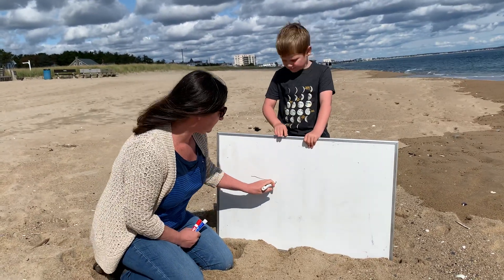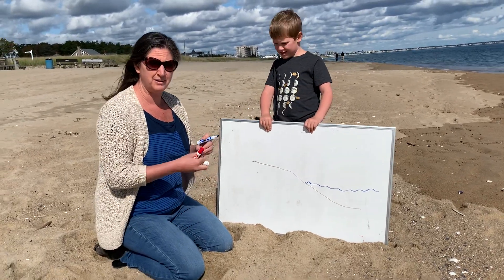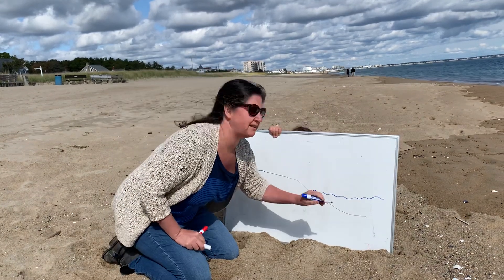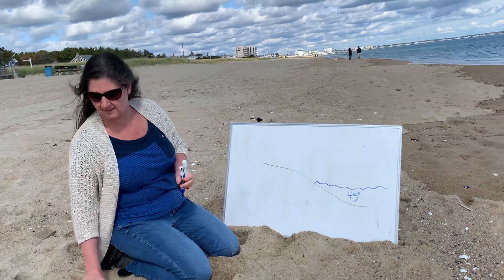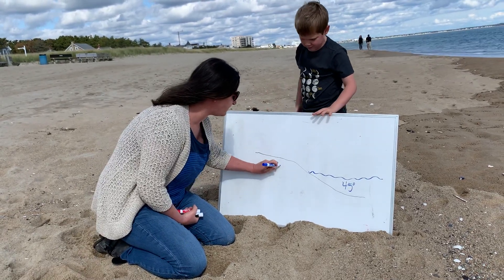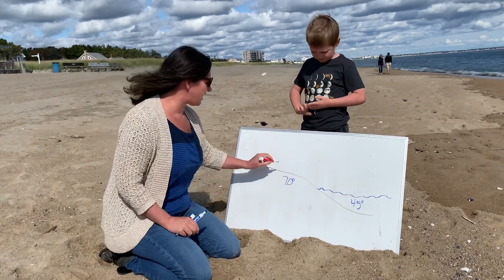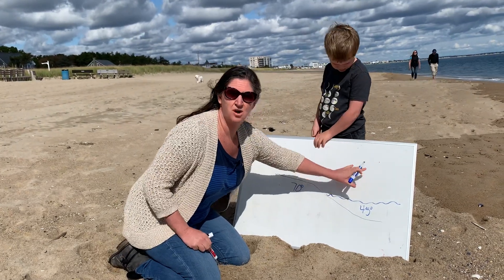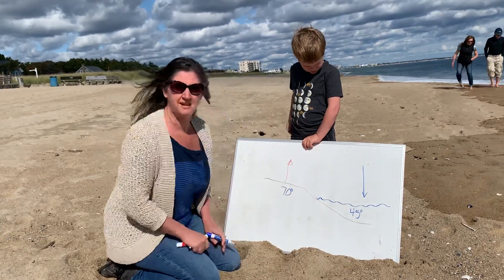Sea breeze (part 1)